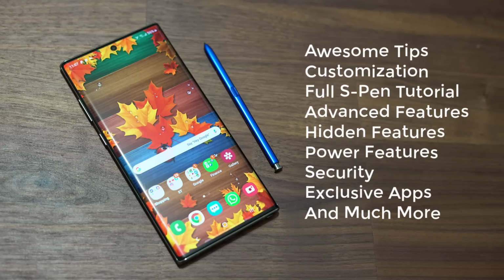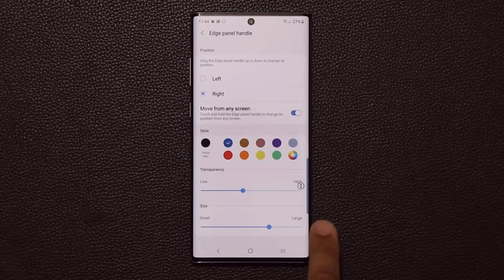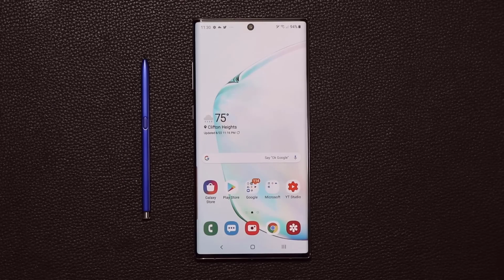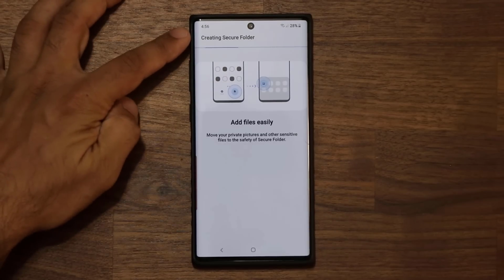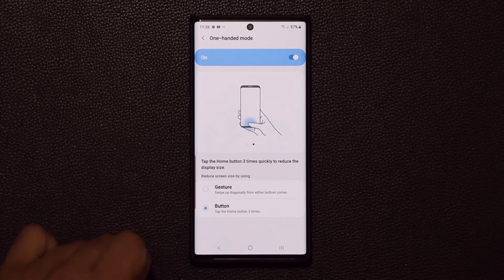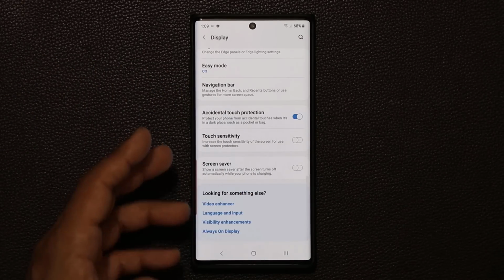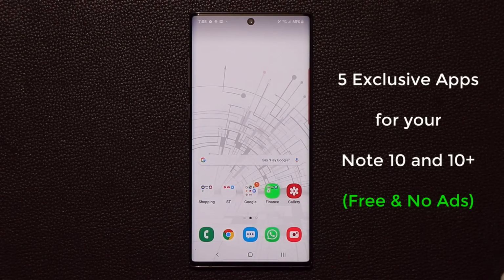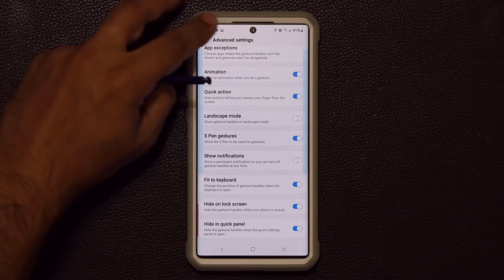Galaxy Note 10 Plus - 200+ Tips, Tricks and Hidden Features (ULTIMATE GUIDE)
In this video, I will show you everything you can with your Samsung Galaxy Note 10 and 10 Plus. We will explore over 200+ tips, tricks, features, and hidden features for your Note 10 and 10 Plus.

So let's dive in and gain mastery of this fantastic product.

Companies can send product to the following address:

Attn: SAKITECH
135 S Springfield Rd. Unit #681